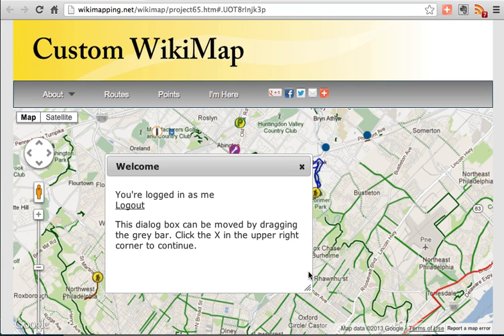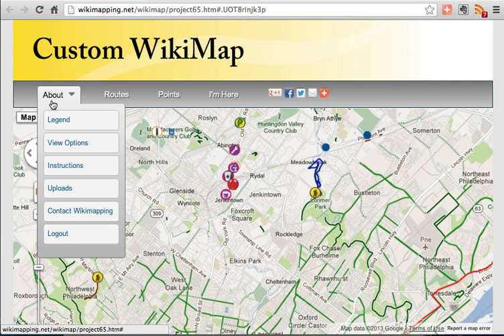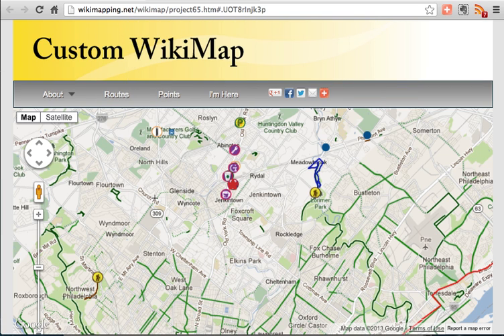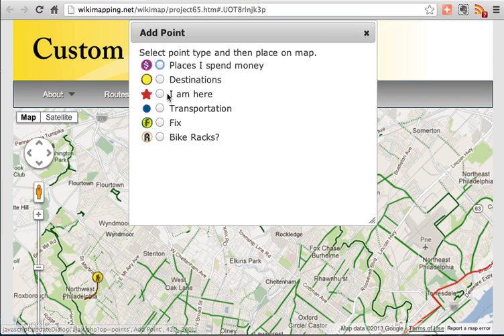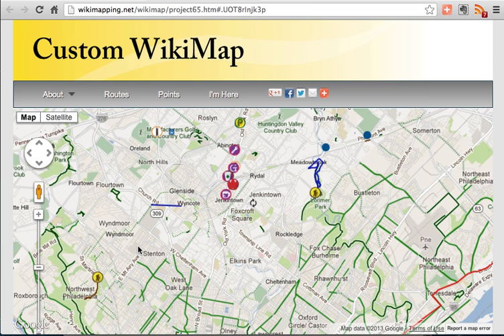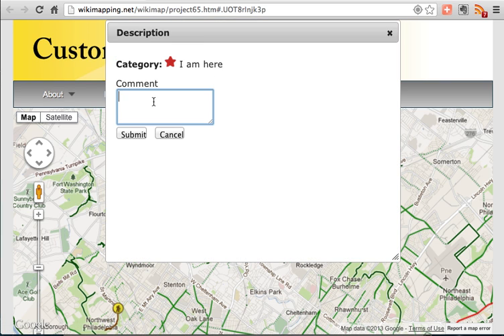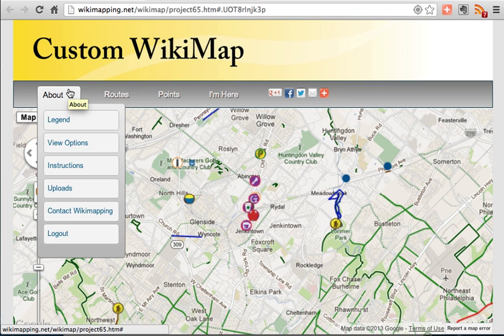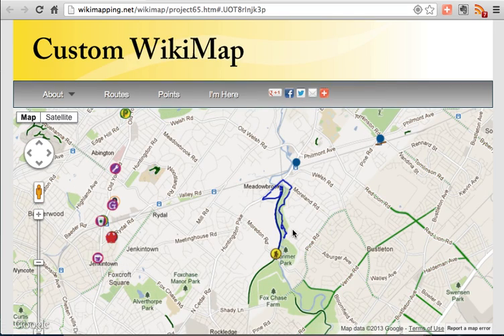Adding comments to a wikimapping.net project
This video shows you how to add comments to a wikimapping.net project.  The demonstration map in the video has similar functionality to the map you will be using.  The video shows a legend, point placement, route placement, "I'm Here" option, and how to upload GPS tracks.  If you experience any technical issues, please contact the mapteam at wikimapping.net.